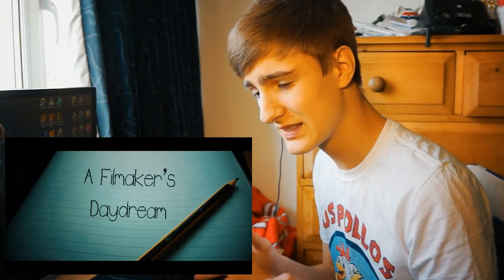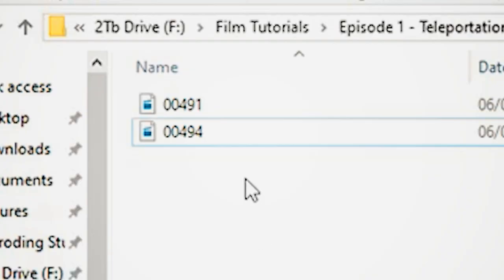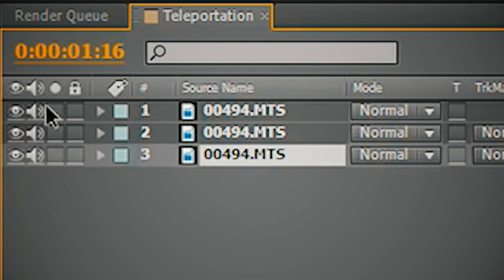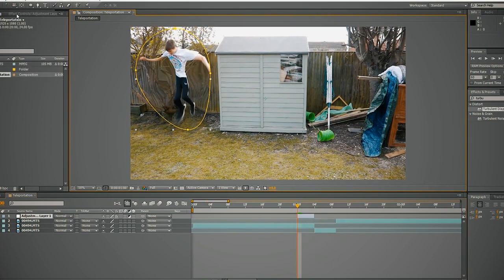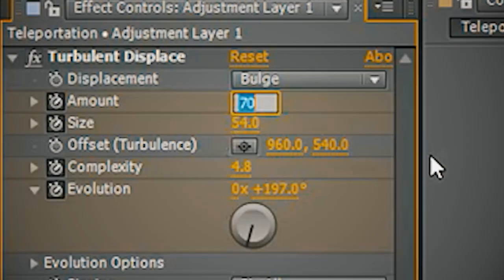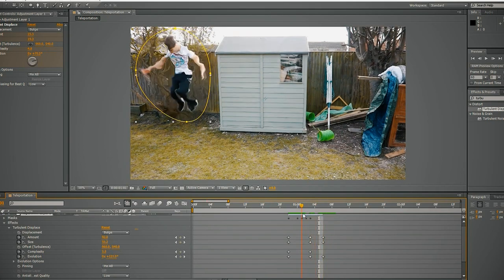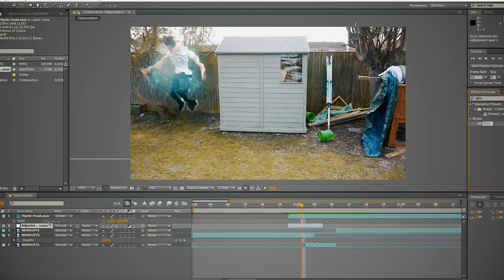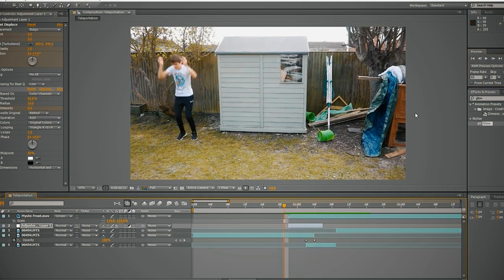How to do a TELEPORTATION Effect in After Effects - Samuelson Tutorials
Hey guys, today I show you how to create a teleportation effect in After Effects for all of your creative teleportational needs! This effect was seen in my 60 second short film - A Filmmaker's Daydream (link below). Keep your eyes peeled, keep filming, thank you!